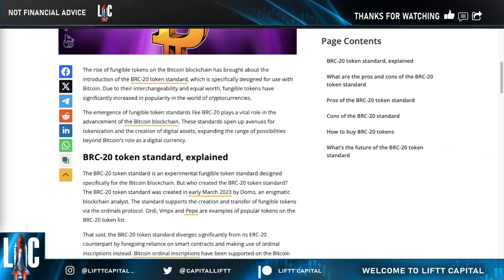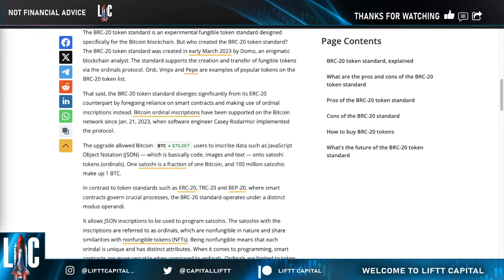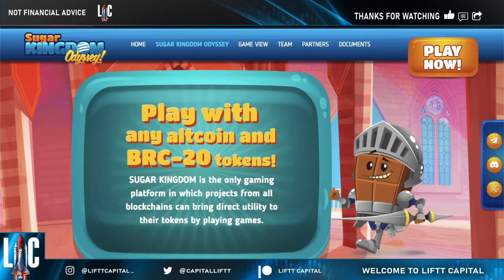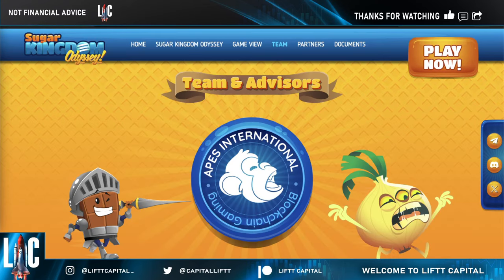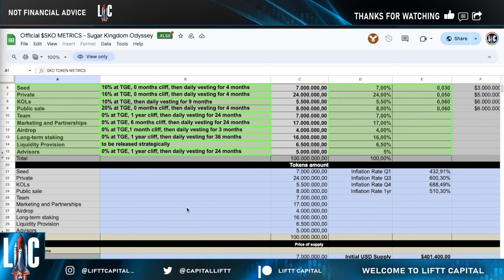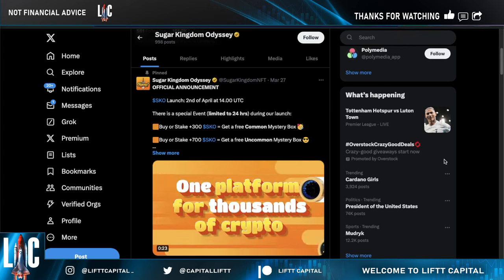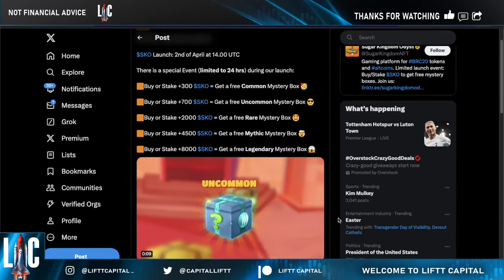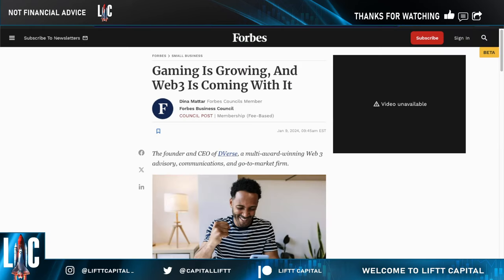Sugar Kingdom ODYSSEY | New Token Standard: BRC20 - Stake $SKO WEEKLY Airdrops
All In One Card Wallet + Backup Card Package D’CENT 💳

D’CENT All In One Card Wallet + Backup Card Package

We do not have a Whatsapp or Telegram